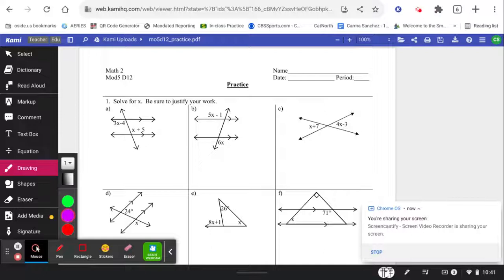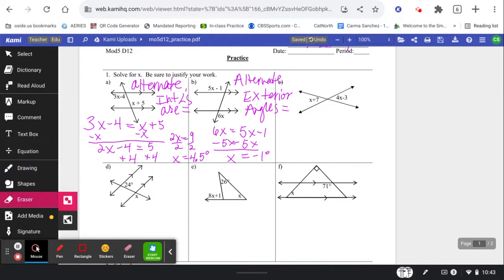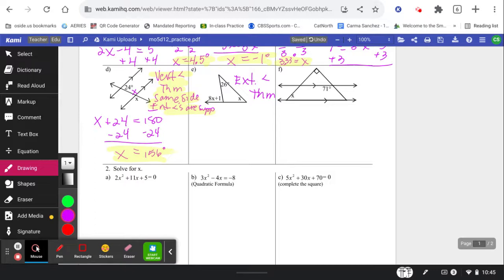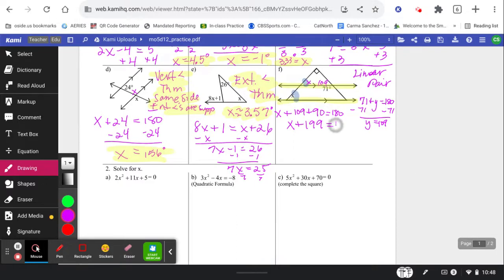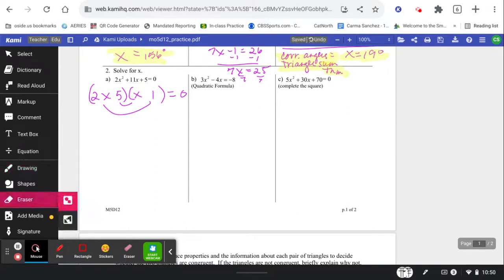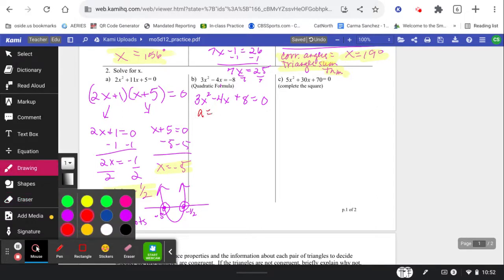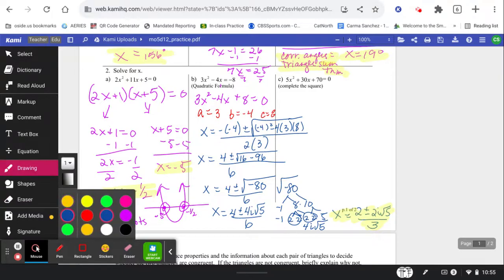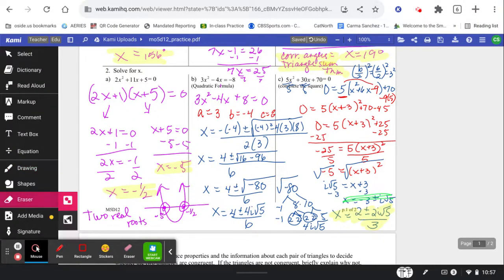M2 M5D12 FRONT